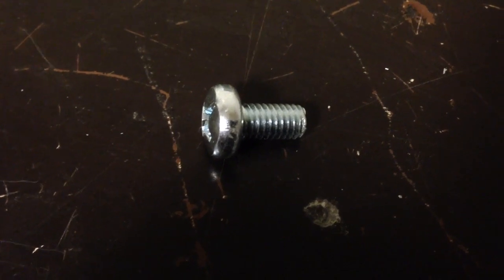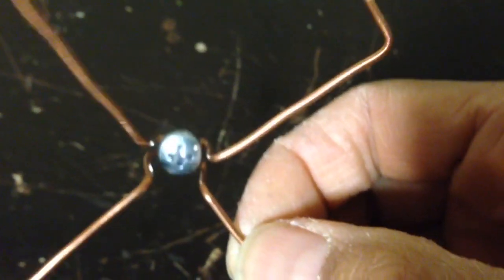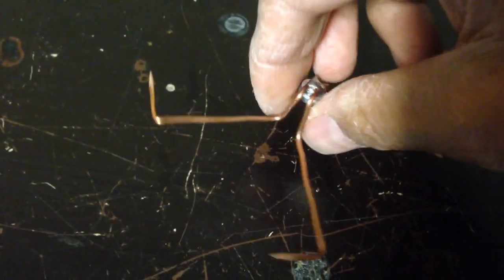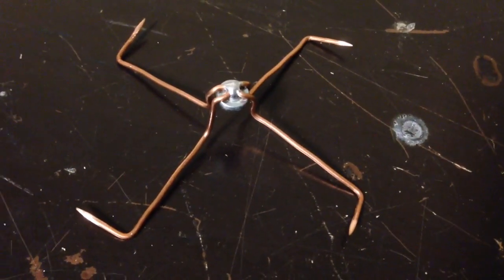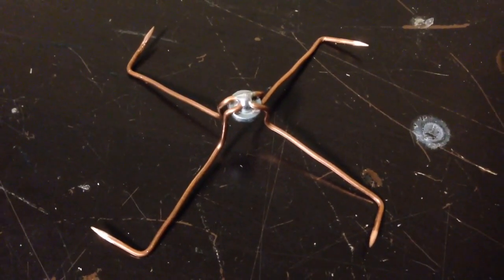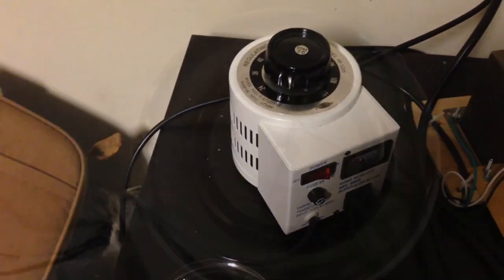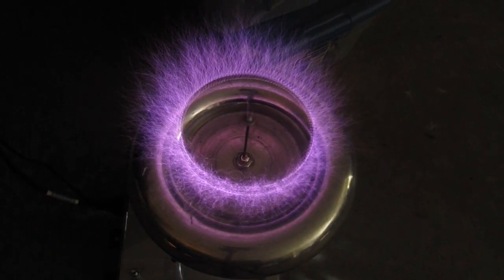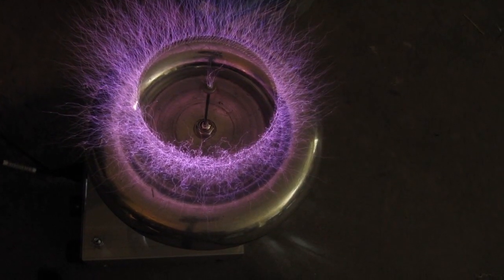Ion Motor Powered by Gated Tesla Coil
Runs better at higher frequency pulsing. Voltage less important. Got some great stills at the end!